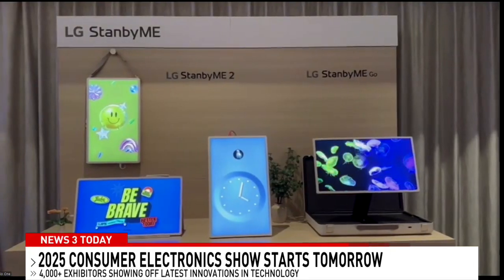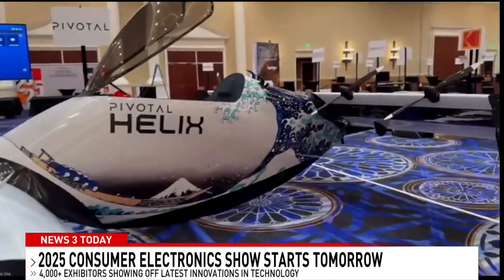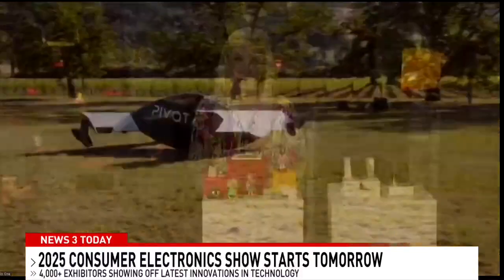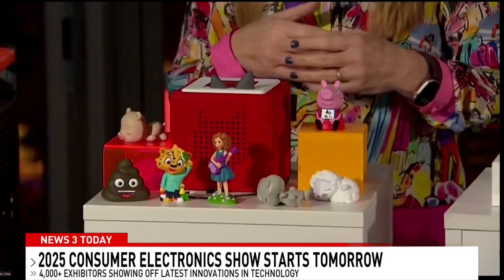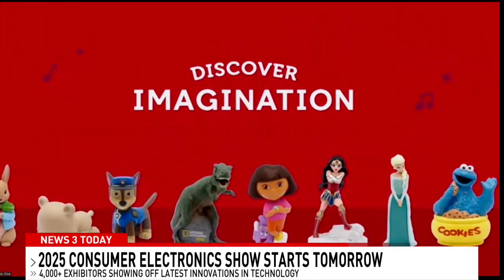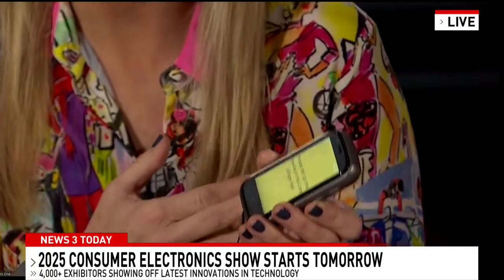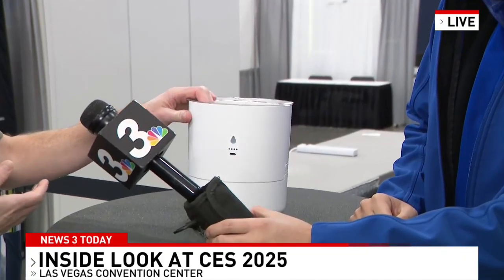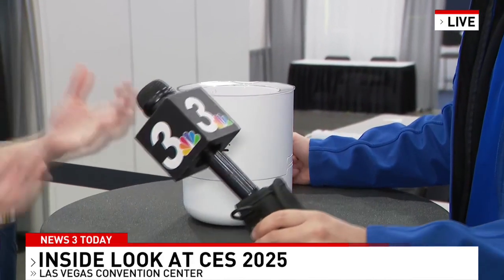First look at CES 2025 in Las Vegas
The much-anticipated CES 2025 trade show is set to kick off from January 7 to 10 at the Las Vegas Convention Center.

For all of the day’s top local and national news,

KSNV NBC News 3 Las Vegas covers news, sports, weather and traffic for the Las Vegas, Nevada area including Paradise, Spring Valley, Henderson, North Las Vegas, Indian Springs, Sloan, Searchlight, Laughlin and Nellis.